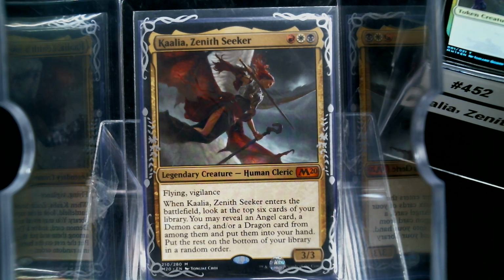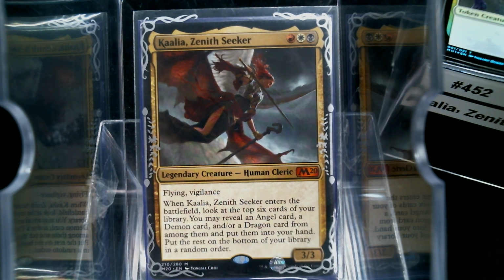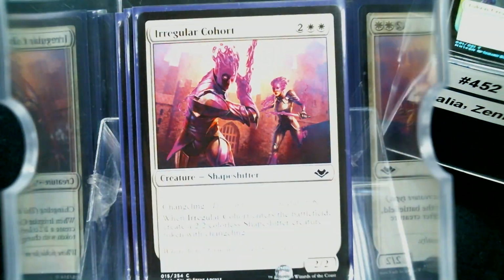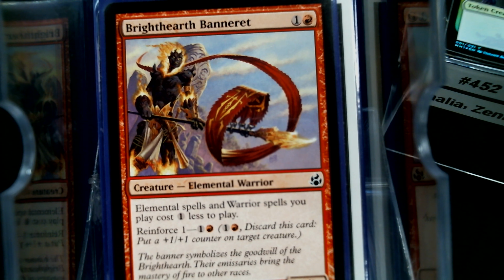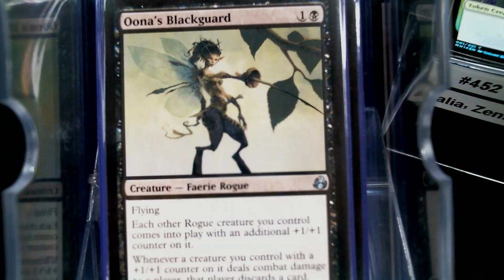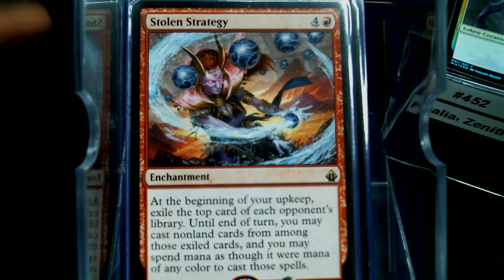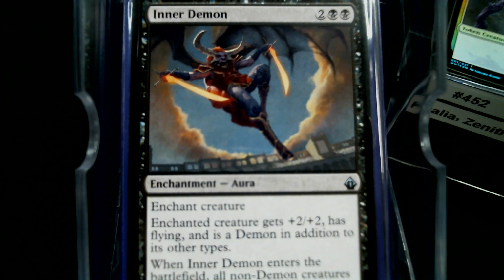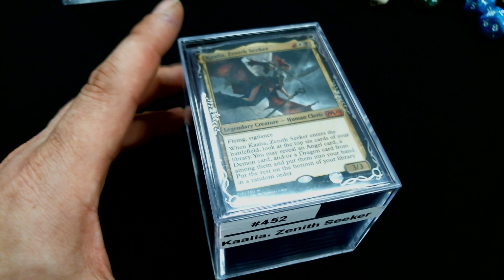Deck #452 Kaalia, Zenith Seeker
Deck List